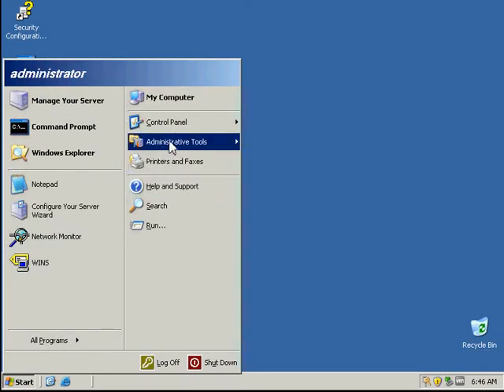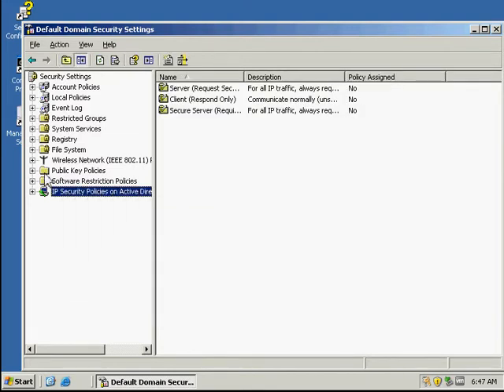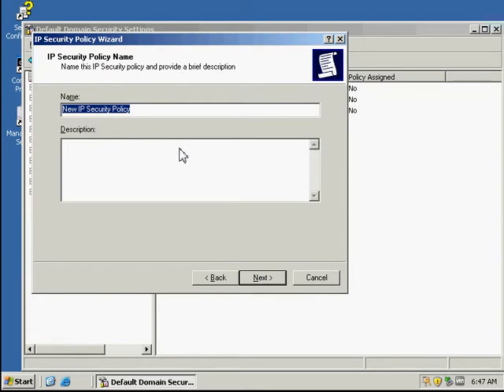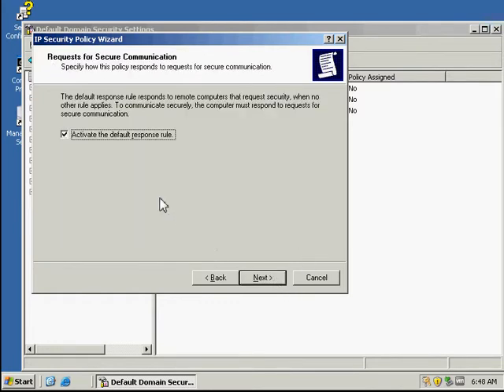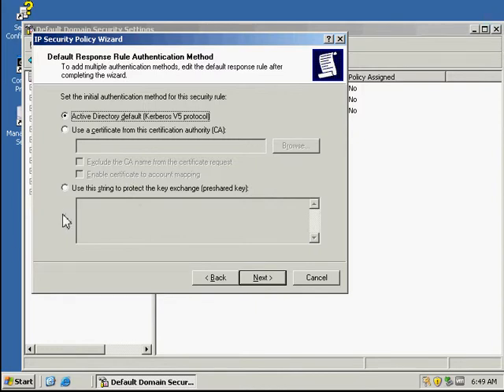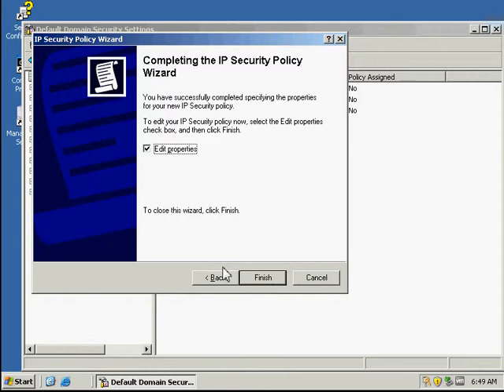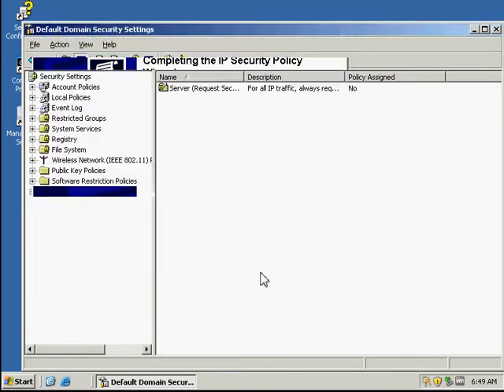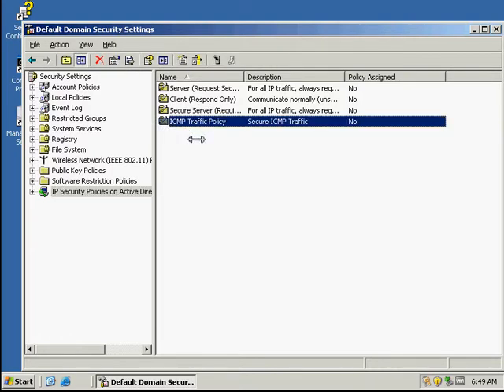Creating an IPSec Policy.avi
Create a new IPSec policy that is deiiferent that the default policies in Windows Server 2003.